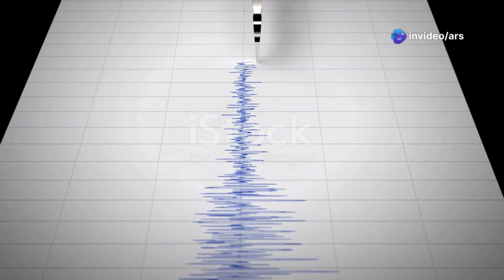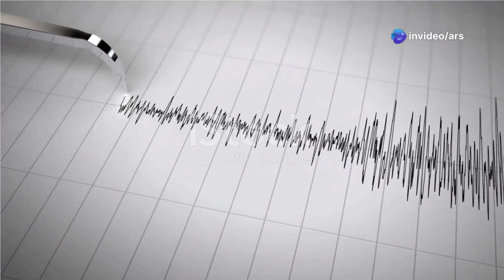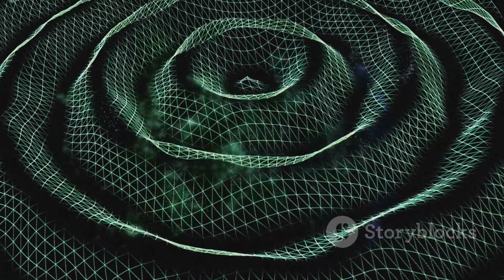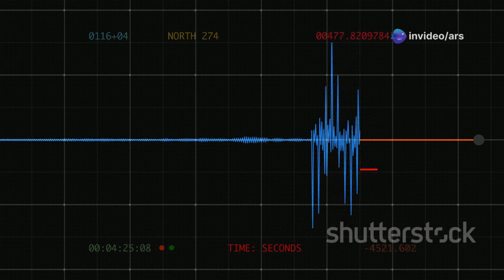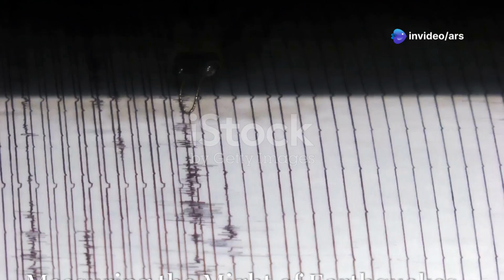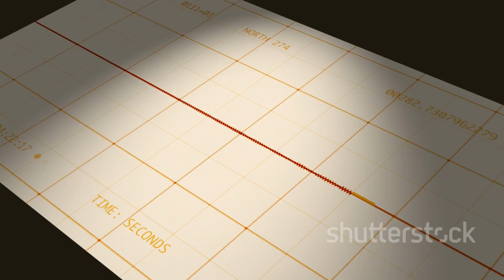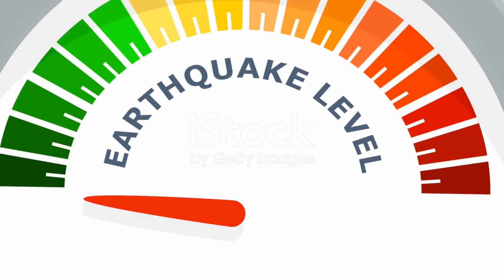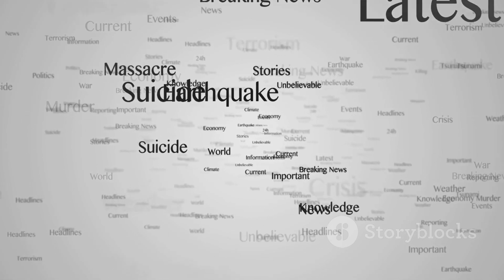The REAL Reason Behind Devastating Earthquakes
Uncover the REAL reason behind devastating earthquakes in this eye-opening video. Dive deep into the science of how earthquakes form, from tectonic plate movements to seismic waves that shake the Earth. Explore the different types of earthquakes, how they are measured, and the impact they have on our world. Learn about famous historical earthquakes and the lessons we’ve learned from them. Stay informed and discover how we can prepare for and mitigate the effects of these natural disasters. Don’t miss out on this informative journey into the heart of seismic activity!